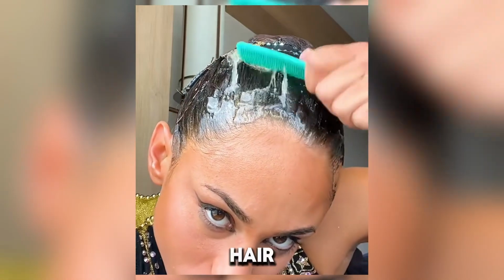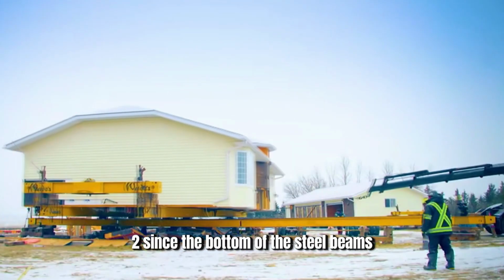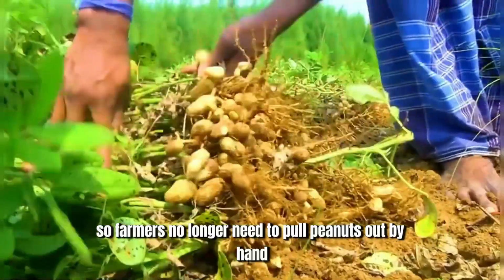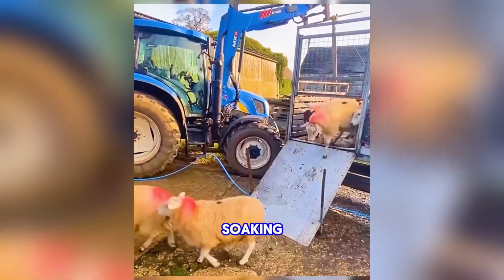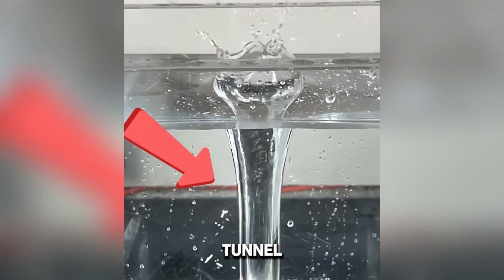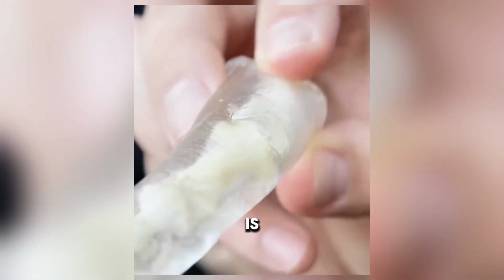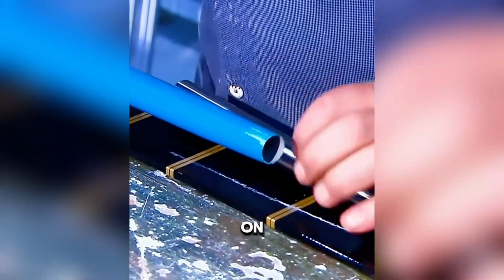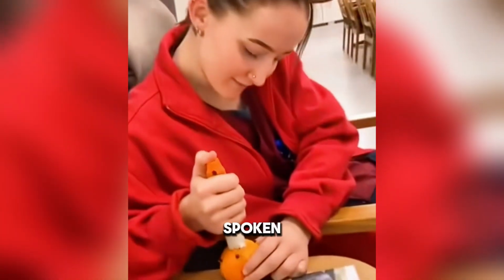Technologies you’re encountering for the first time, applied in sports, agriculture..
Explore the "Top 10 Technological Innovations to Enhance Outstanding Work Performance." Discover groundbreaking inventions that will revolutionize your productivity. From smart waste management systems to efficient rescue devices, these innovations are changing the game. Don't miss out on being ahead of the curve.